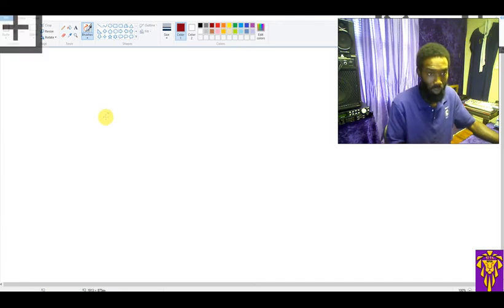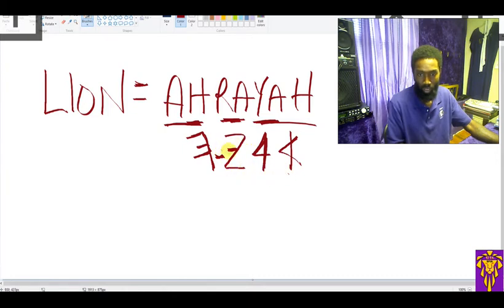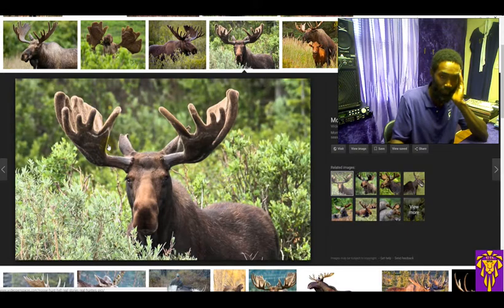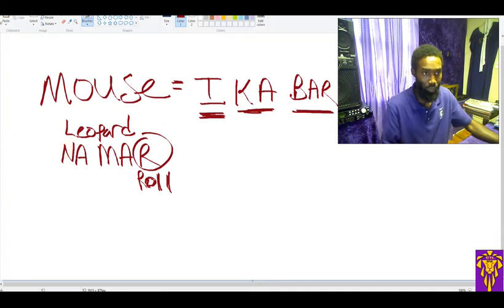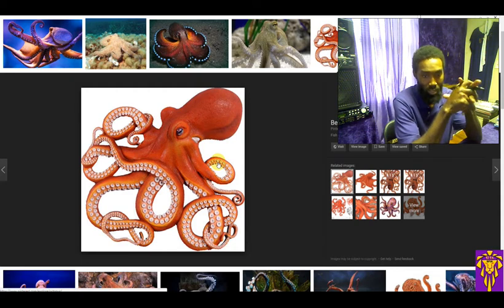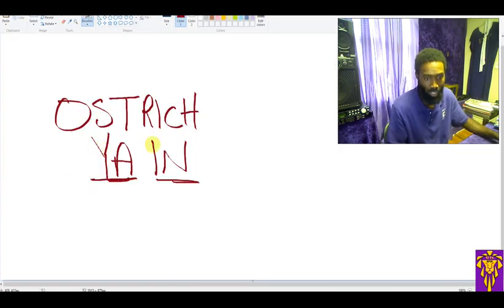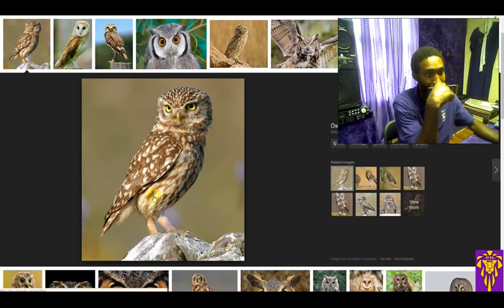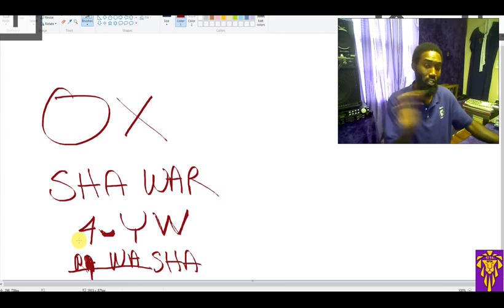S.F.I.A. Learning Hebrew: 10 Animals (part 1).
Solid Foundation Israelite Academy 2017.